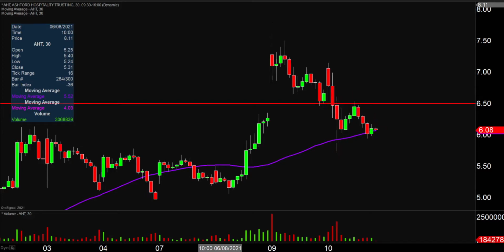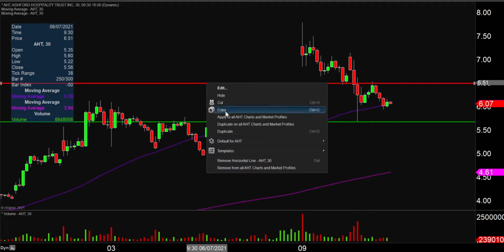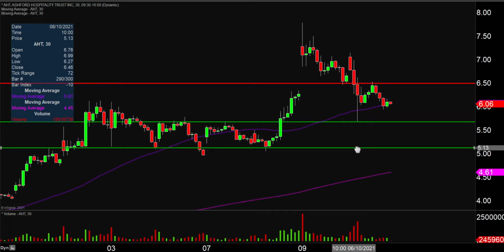Ashford Hospitality Trust, Inc. - AHT Stock Chart Technical Analysis for 06-10-2021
Learn how to read stock charts and identify technical patterns as ClayTrader does a quick stock chart review on Ashford Hospitality Trust, Inc. (AHT).